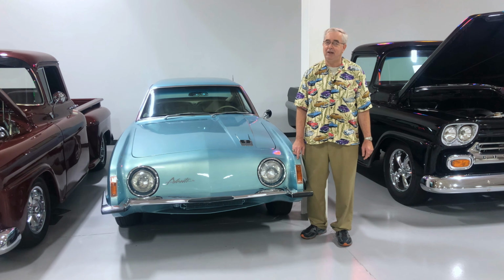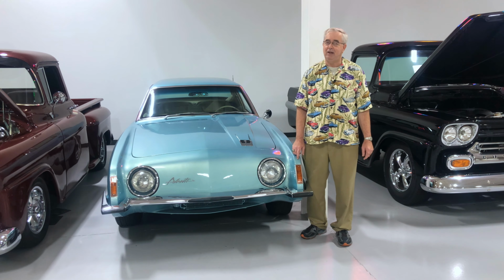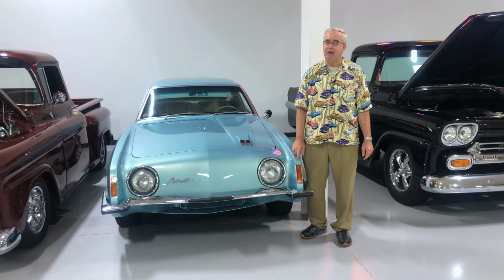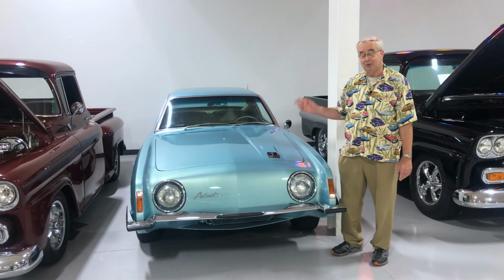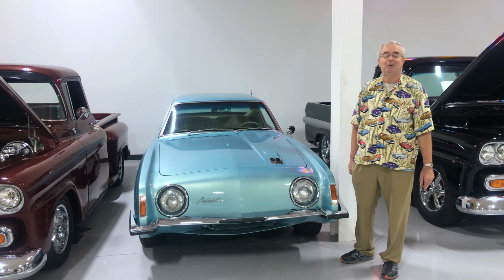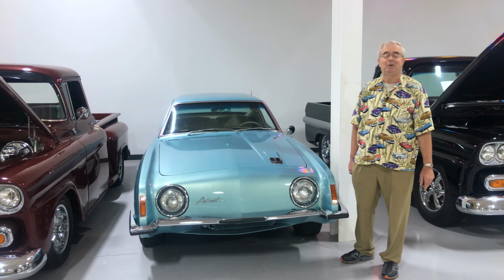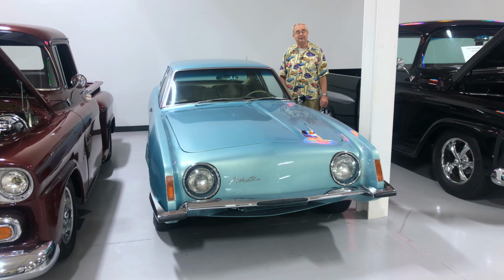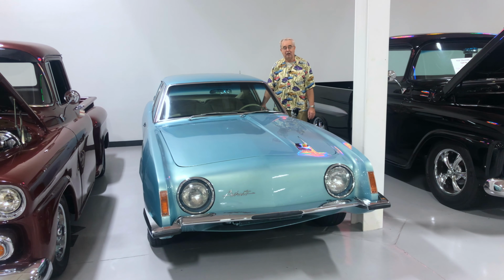1963 Studebaker Avanti at Ellingson Motorcars in Rogers, Minnesota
The Avanti is an all Fiberglass body and was a totally new look for an American-made sports car in 1963. With several engine options, the Avanti was a potent and powerful car. This example sports the most common engine options the 289 V-8 with 240 h.p. This car has the floor mounted automatic in the center console. With bucket seats and unique dash the Avanti was certainly a very special car in 1963. Turquoise paint with Black and Tan Interior it is a great color combination. With nice options such as power steering, power brakes, power windows and air-conditioning. It is always fun to see this unique automobile driving down the road or at the local car show. It certainly will be considered one of Americas early Sports cars.

** This classic Studebaker has been SOLD.

About Ellingson Motorcars:
Ellingson's Number 1 Classic and Collectible Cars is a top collectible classic car dealer in the Midwest. Our indoor showroom houses over 90 beautiful classic cars, trucks and motorcycles for sale ranging from pre-war antiques to American muscle cars to today’s modern automobiles. Our knowledgeable and friendly staff is always eager to help you find your perfect dream car. Our consignment and buying program is one of the best in the business. If you have a car you are looking to sell, let one of the staff know. We can help you determine how to maximize the price you get. We also offer a full service repair facility with the knowledge and expertise to work on most any mechanical issues. Make Ellingson's the Number 1 place to call when it comes to buying, consigning, selling, or servicing your collectible classic automobile or truck.